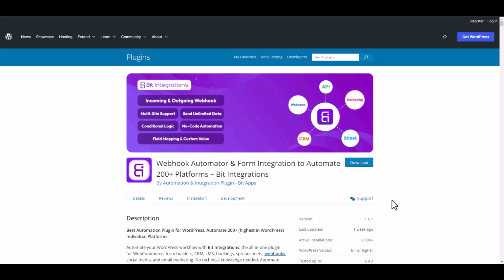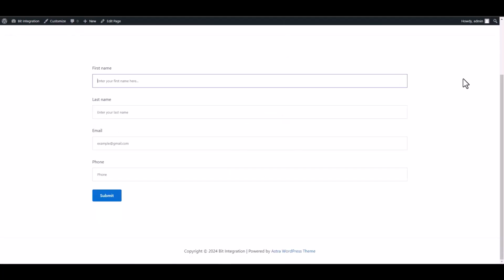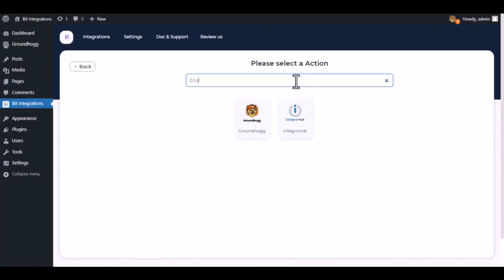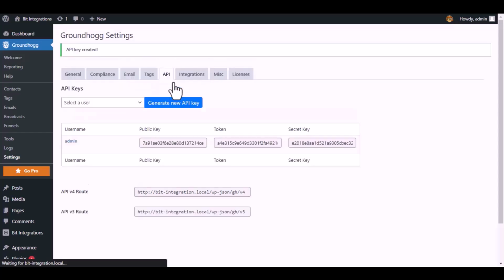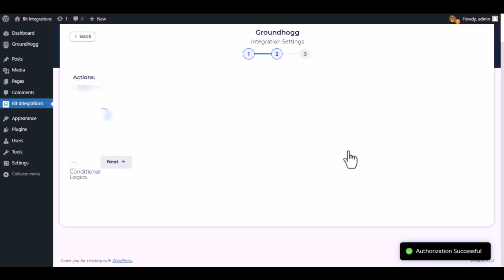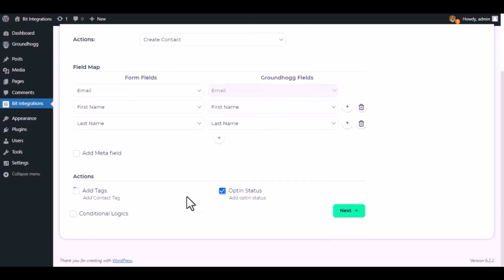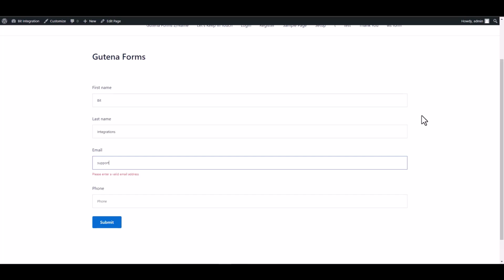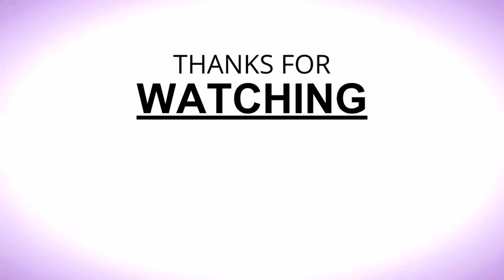Integrating Gutena Forms with Groundhogg | Step-by-Step Tutorial | Bit Integrations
🔗 Ready to supercharge your marketing automation? Join us on our YouTube channel for an in-depth tutorial where we unveil the seamless integration of Gutena Forms  with Groundhogg, a powerful marketing automation platform. Learn how to effortlessly connect these two tools using the Bit Integrations WordPress plugin.

Follow along as we guide you through the step-by-step process of integrating Gutena Forms with Groundhogg, enabling you to harness the power of your form data for more effective marketing automation. Say goodbye to manual data transfers and welcome automated workflows for improved efficiency in your marketing campaigns.

Key Highlights:
✅ In-depth walkthrough for integrating Gutena Forms with Groundhogg using Bit Integrations for WordPress.

Whether you're a marketer, business owner, or automation enthusiast, this integration empowers you to seamlessly merge Gutena Forms with Groundhogg. Watch now to revolutionize your marketing automation efforts!